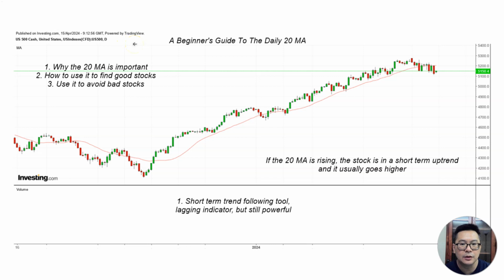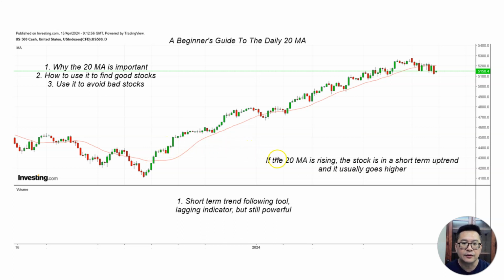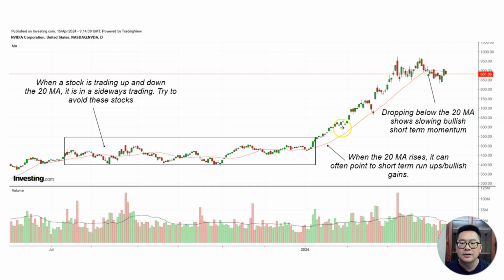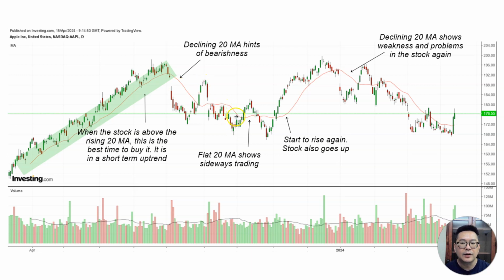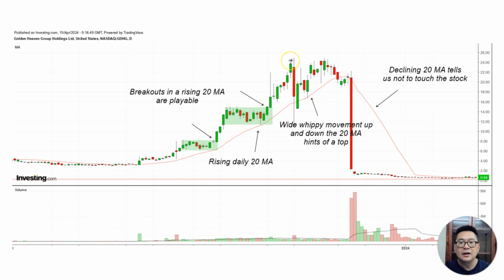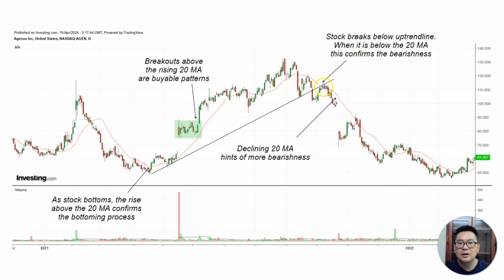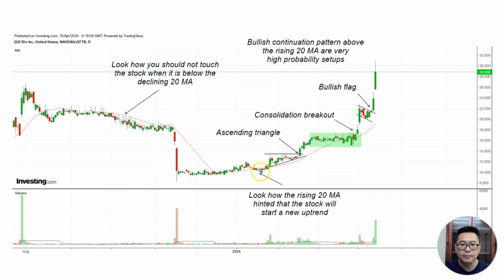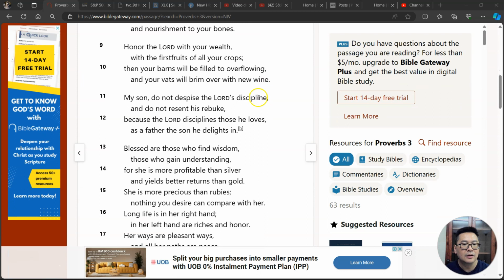The Beginner's Guide To The Daily 20 MA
Did you know that 75% of stocks follow the direction of the S&P 500? Read the latest stock market analysis (fast and quick) so you can be on the right side of the market. In this beginner's guide I will show you how to use the daily 20 MA to your advantage. You will learn how to utilize the 20 MA to spot good stocks, how to avoid losses and how to weed out bad stocks.

I also do a daily stock market analysis of the US stock market. So do join me on the journey by checking out my channel.